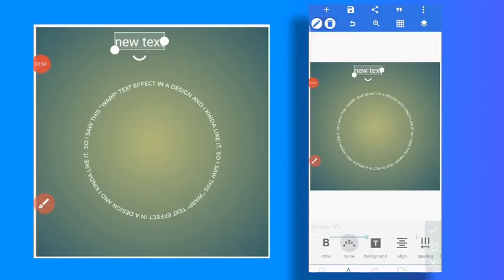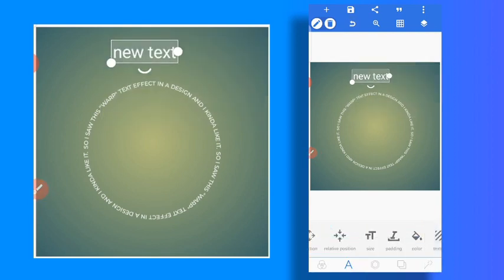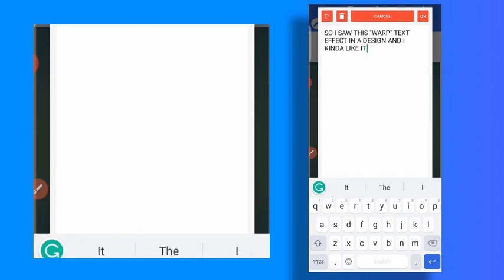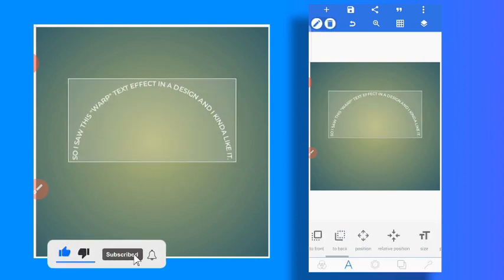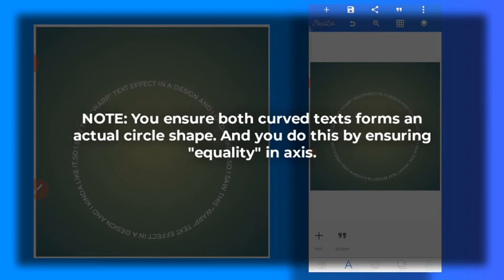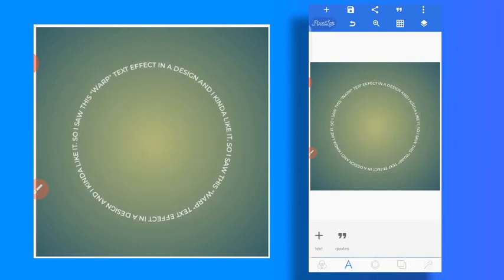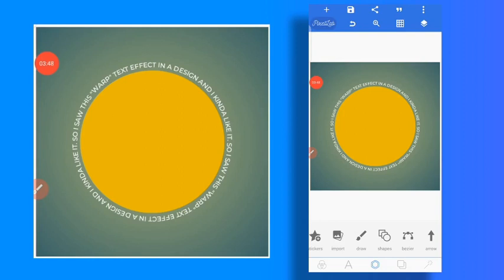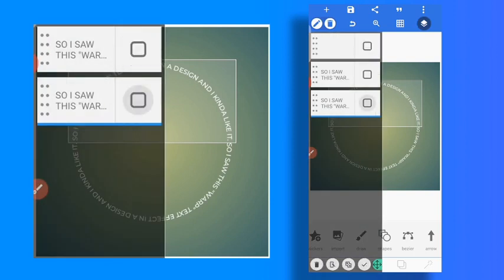Text in Circle Shape | Pixellab Curve Text For Logo and Flyer Design Tutorial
Have you ever wondered how to achieve a circular text or curve text around a circle with Pixellab? This video is tailored to meet your need.

RELATED SEARCH

How to make text into a circle with Pixellab
Curve text around a circle with Pixellab
Warp text into an arc
Curve text pixellab
How to add curve text to your designs with Pixellab
Pixellab curve text generator feature
Curve text logo design
How to combine curve texts
Pixellab circular pattern for texts
How to make a curved text logo with Pixellab
Creating circular text for your flyer design with your smartphone
How to type text in a circle Pixellab
Circular text generator Pixellab
How to curve fonts with Pixellab
Logo pixellab
Pixellab text effect
Text effect Pixellab
Pixellab tutorial
Pixellab editing